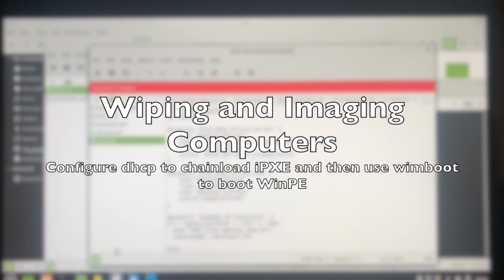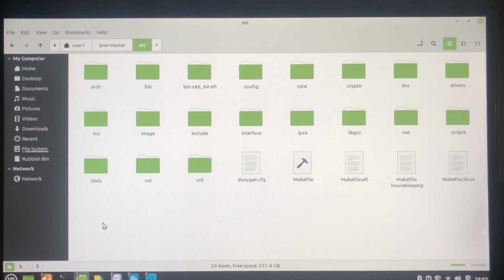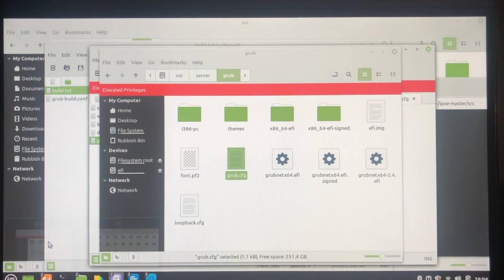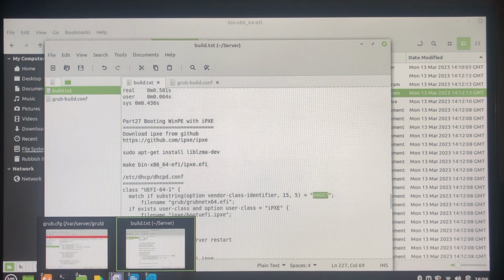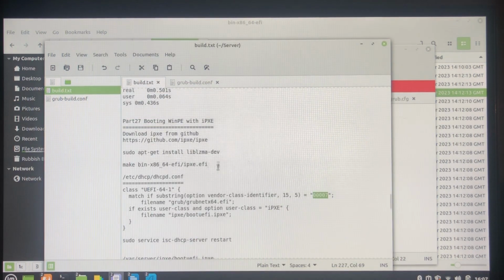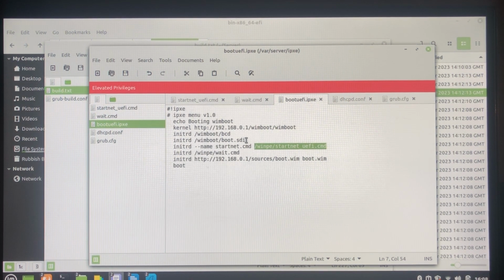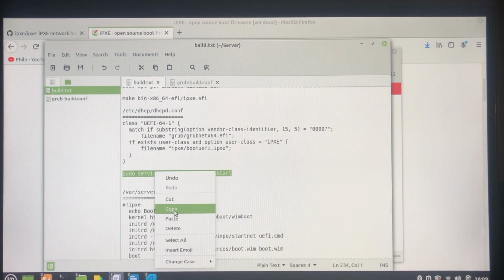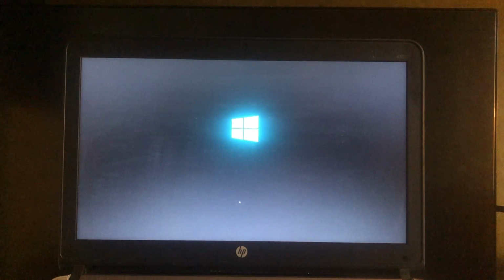Part27 Wiping and Imaging Computers. Net boot UEFI computer into WinPE using grub, iPXE and wimboot.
Network boot UEFI computer into WinPE which will be used to install Windows. Configure grub to chainload (replace itself with) iPXE, and then have IPXE use wimboot to boot WinPE using boot.wim built in Part 5

00:00 Configure grub
/var/server/grub/grub.cfg
menuentry 'Windows 10 Installers' {
if [ "$grub_platform" = "efi" ]; then
  echo "UEFI Grub opening ipxe.efi"
  chainloader /ipxe/ipxe.efi
fi

00:33 Setup IPXE

01:32 Get additional libraries
sudo apt-get install liblzma-dev

make bin-x86_64-efi/ipxe.efi

02:24 Move iPXE for Grub to find

02:57 Give the config / menu to IPXE
/etc/dhcp/dhcpd.conf
class "UEFI-64-1" {
  match if substring(option vendor-class-identifier, 15, 5) = "00007";
      filename "grub/grubnetx64.efi";
  if exists user-class and option user-class = "iPXE" {
      filename "ipxe/bootuefi.ipxe";

sudo service isc-dhcp-server restart

03:32 Create the IPXE config file
/var/server/ipxe/bootuefi.ipxe
#!ipxe
  echo Booting wimboot
  initrd /wimboot/bcd
  initrd /wimboot/boot.sdi
  initrd --name startnet.cmd /winpe/startnet_uefi.cmd
  initrd /winpe/wait.cmd
  boot

03:59 Boot.wim as per

04:28 Create wait.cmd
/var/server/winpe/wait.cmd
:: Alternative to pings which wait 1 second but tie up network
:: wait n
:: Wait for n seconds max 59
set sec=%time:~6,2%
:: set /A considers 09 as a bad Octal number, so remove leading 0s
::echo %sec~0,1%
if "%sec:~0,1%" EQU "0" (set /A sec=%sec:~1,1%) else (set /A sec=%sec%)
set /A esec=sec + %1
::echo %sec%  now %esec%
set /A esec=esec%%60
::echo %esec% modulo
:wait
::echo now %sec%  end %esec%
set sec=%time:~6,2%
if %sec% neq %esec% goto wait

05:16 Create startnet
/var/server/winpe/startnet_uefi.cmd
@ECHO OFF
echo "Startnet Windows 10 PXE -  version 2.5"
wpeinit
echo Looking for server...
set /a counter=1
:LOOP1
echo Attempt %counter%
set /a counter+=1
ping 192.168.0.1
if errorlevel 1 GOTO LOOP1
echo Found server
call wait 3
net stop ikeext
call wait 1
cmd /c
pause

06:01. Download wimboot

06:48 Boot it